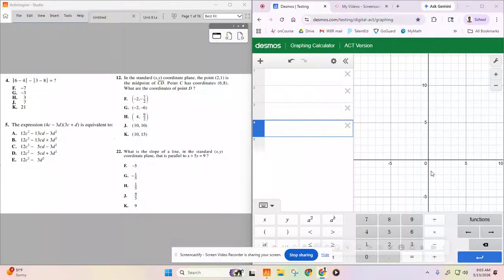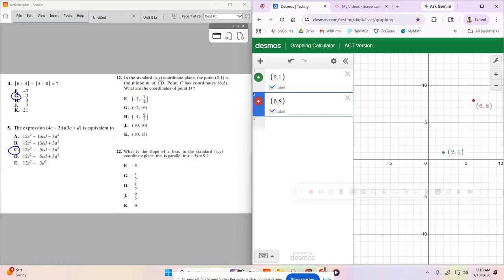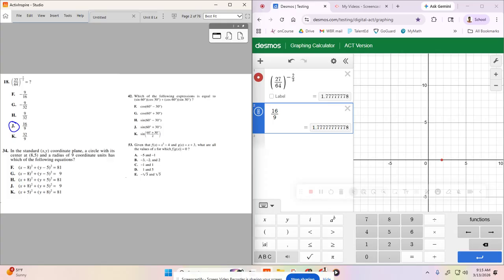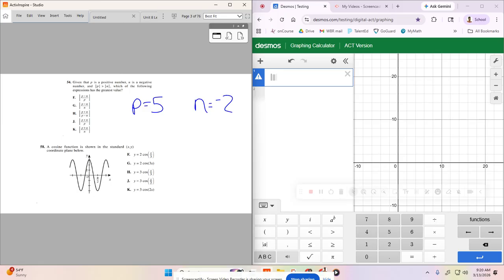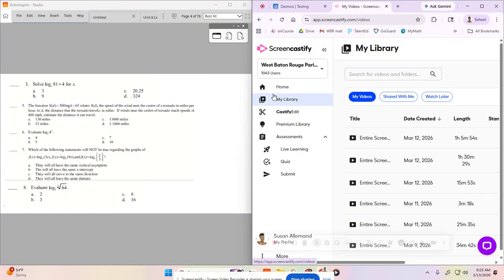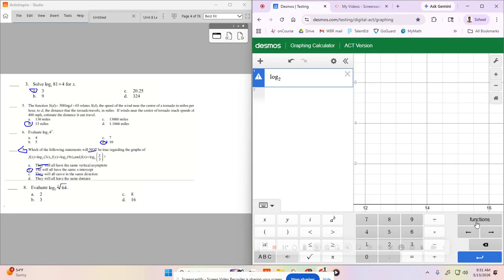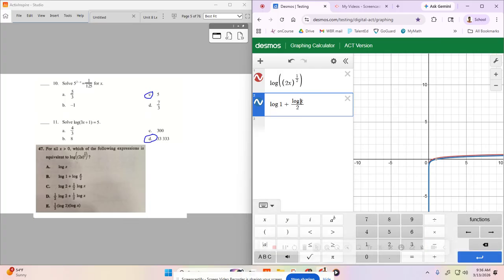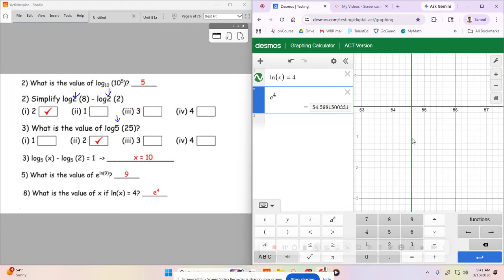ACT Desmos tricks not on practice test